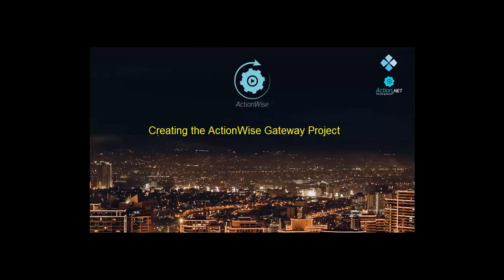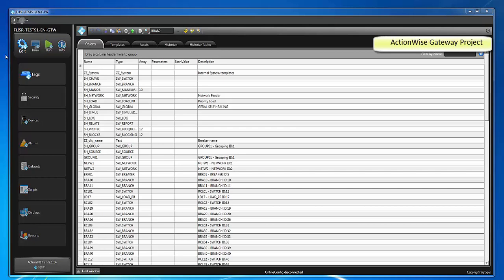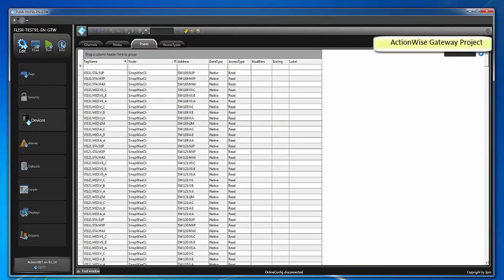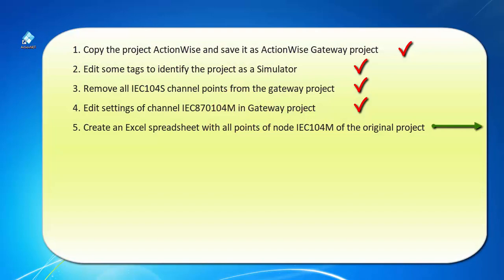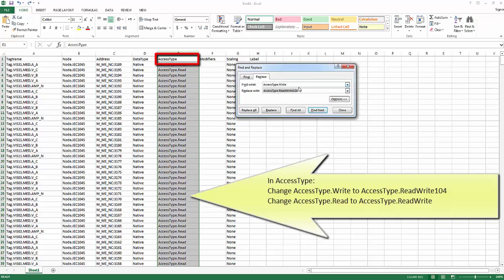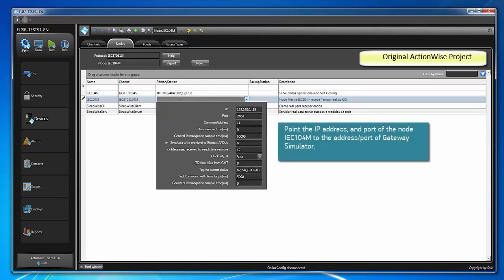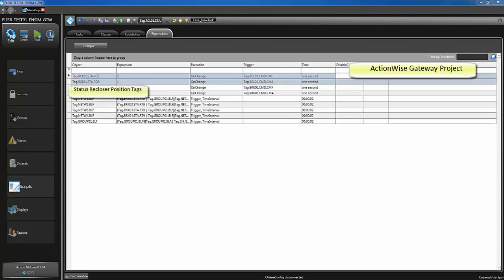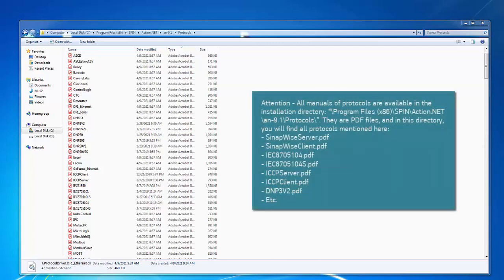ADMS | EN - ActionWise/Simulator Generation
ActionWise is SCADA / ADMS / FLISR software that, in real-time, implements the FLISR function (fault detection, isolation, and system restoration) in a distribution network.
This video is a complement to the manual showing how to generate the ActionWise Getaway Simulator project. This project will simulate what the third-party SCADA should do. In the example, the IEC-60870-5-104 protocol is used to communicate between the projects.